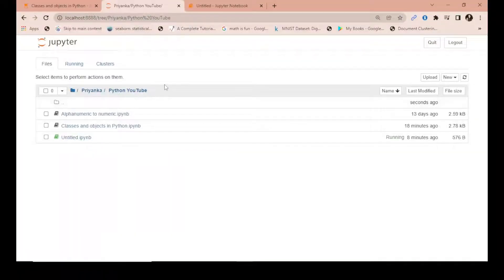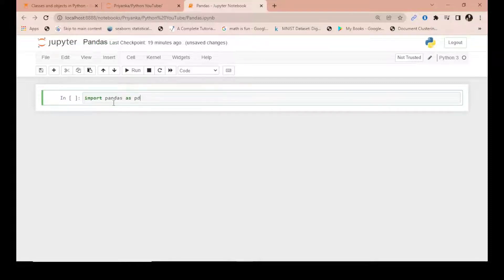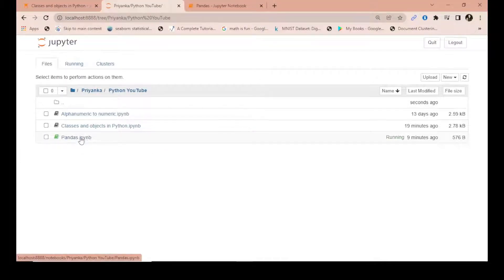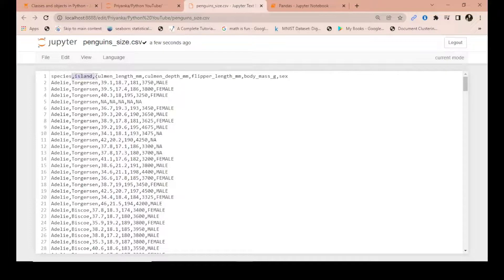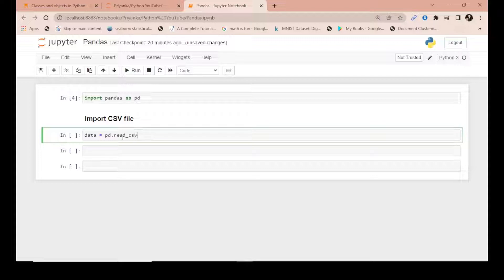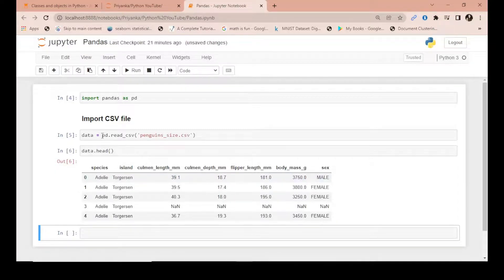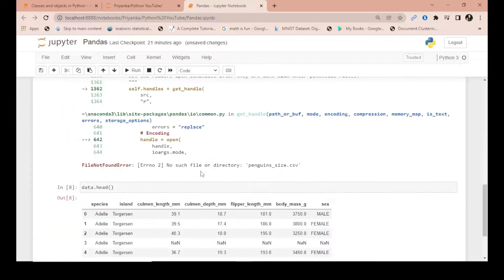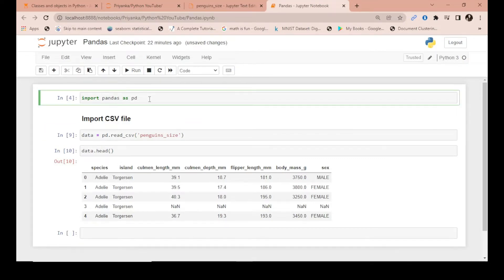How to Open Data File in Pandas | Import files in Python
Learn how to import data in pandas, how to start using pandas in Python, how to open files in Python with the help of Pandas.